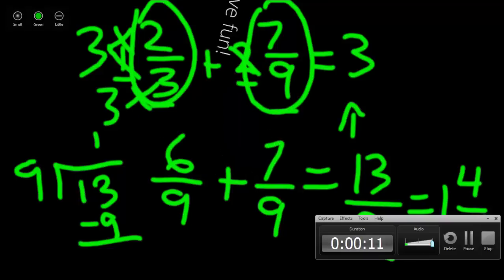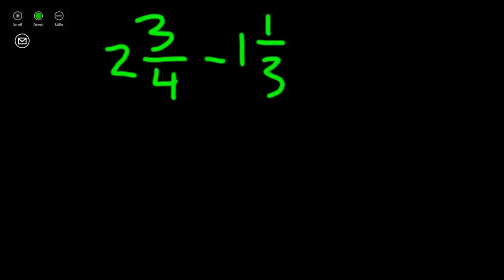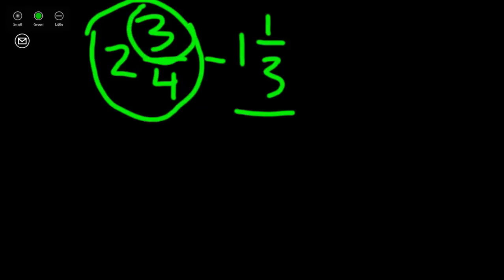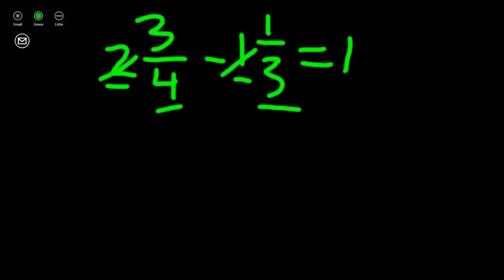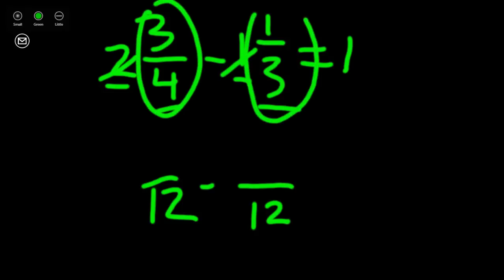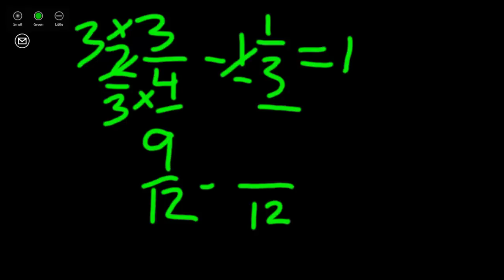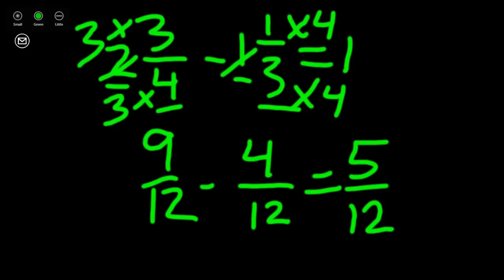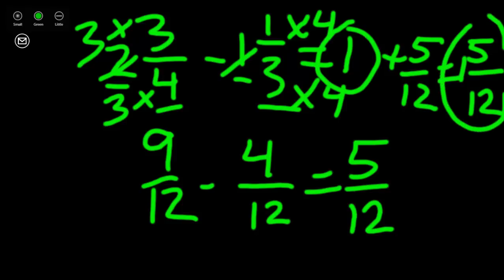Subtracting mixed numbers with unlike denominators.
In this lesson we are going to subtract mixed numbers with unlike denominators. Frist, check to see your larger numbers are first or on top. Next, make sure your fractions have common denominators. Then, subtract your whole numbers and your numerators.